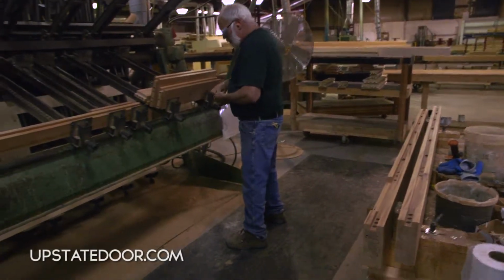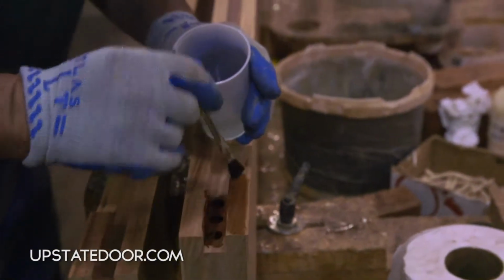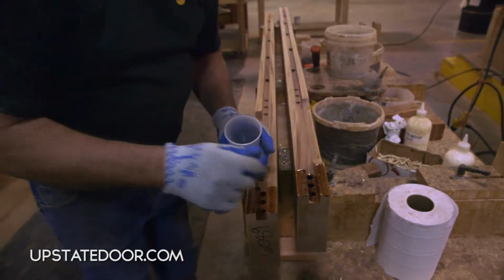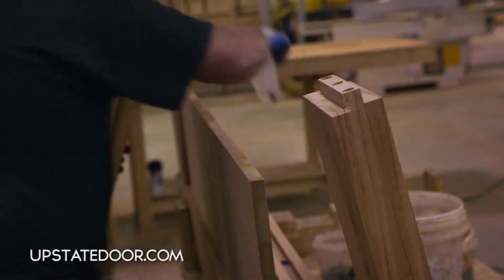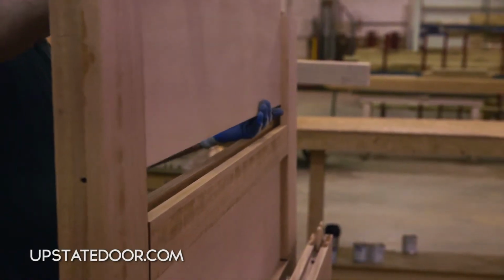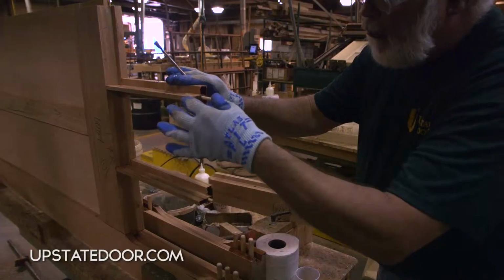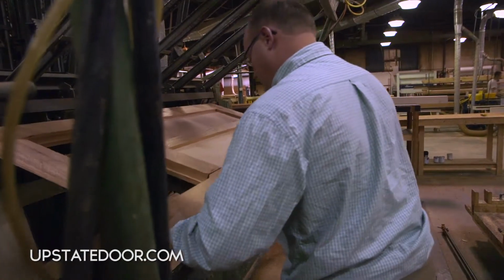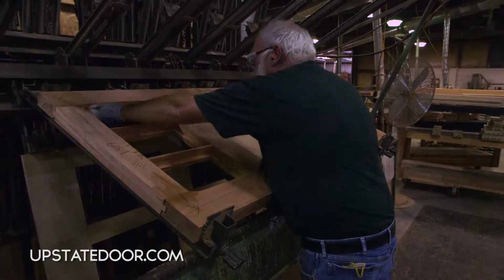UPSTATE DOOR: Stiles